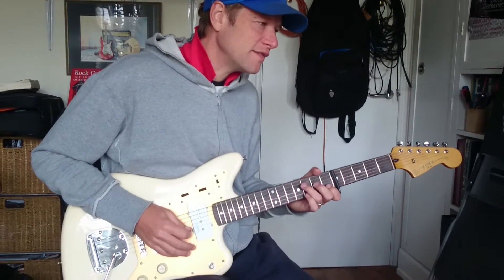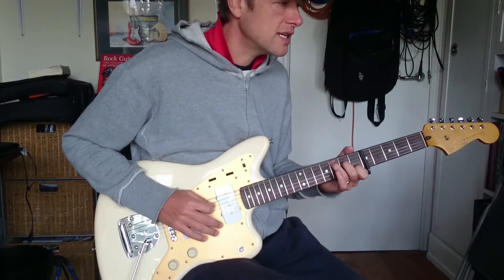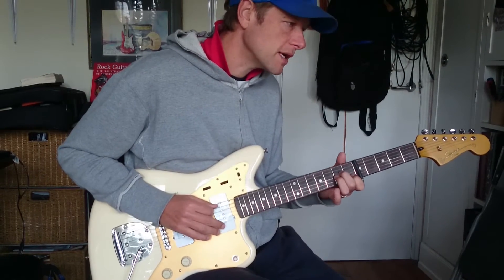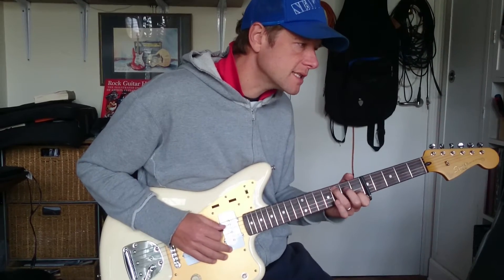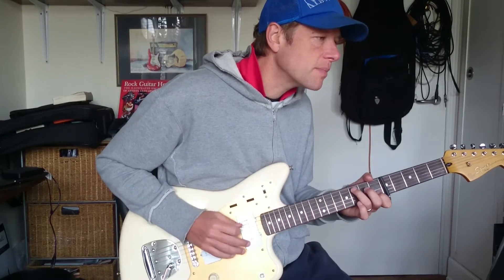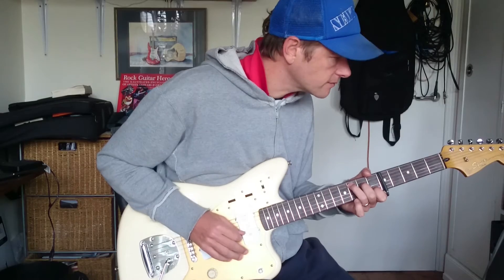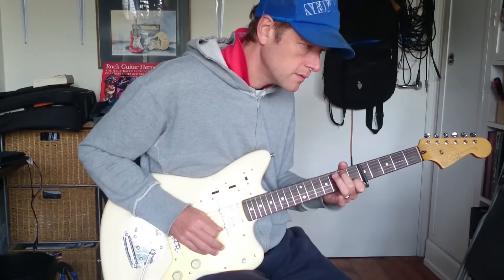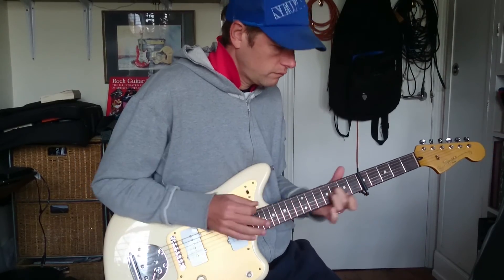How to play Little Hell on Guitar : City and Colour : Guitar Lesson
Little Hell City and Colour Guitar Lesson. Here's how to to play Little Hell by City and Colour.  I run though chords and strumming in this easy to follow tutorial. Want the chart?

Want exclusive content? Don't want to wait for the regular Saturday lesson? More lessons? One on one guitar coaching?

Cheers
Simon

Just ask in the comment section.